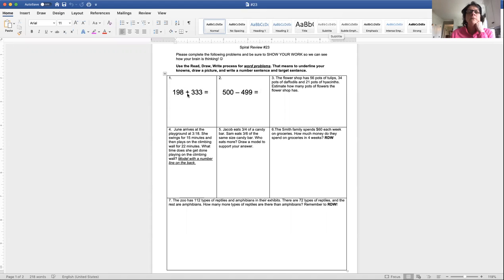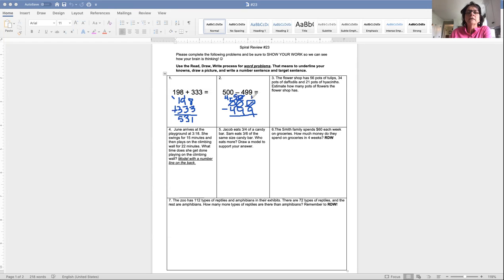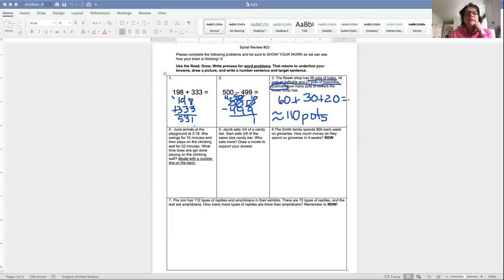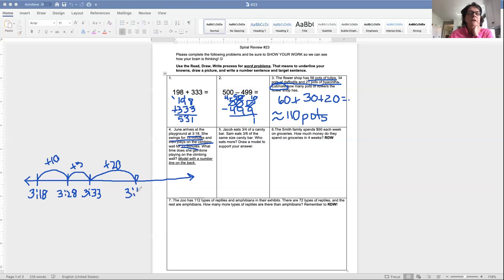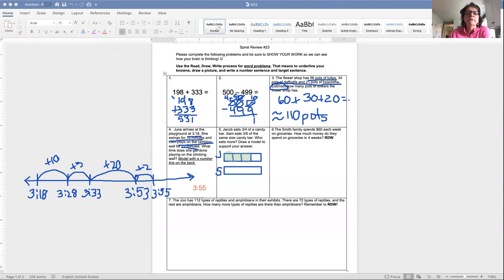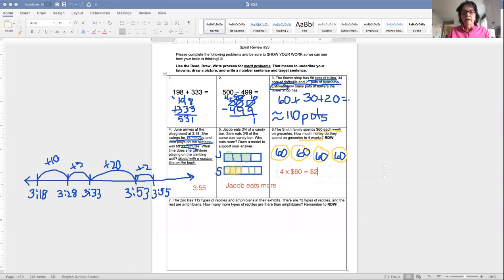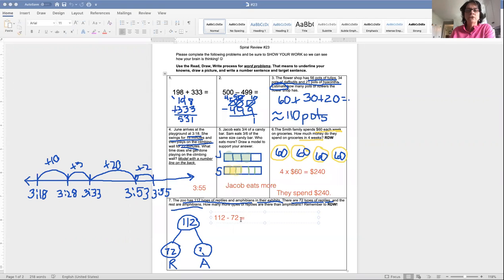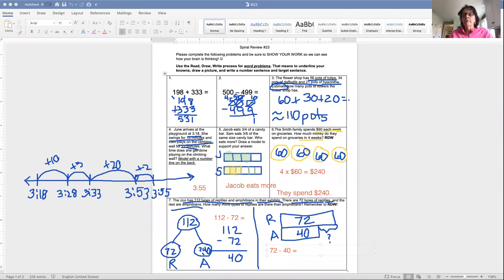Spiral Review #23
You can compare your work with mine as I walk you through how to solve each problem on your spiral review.